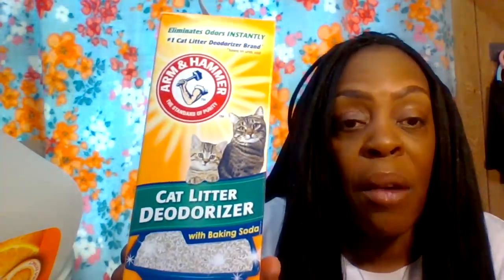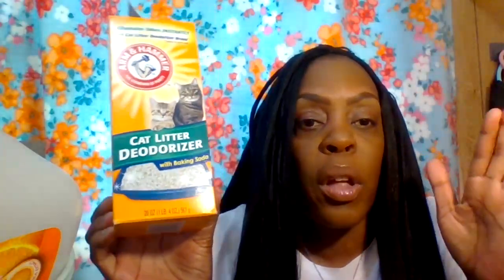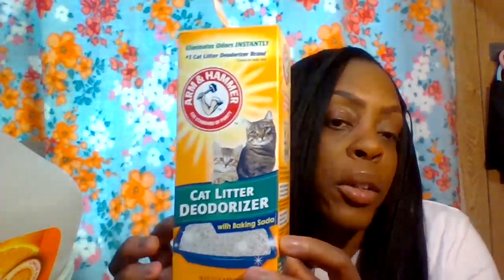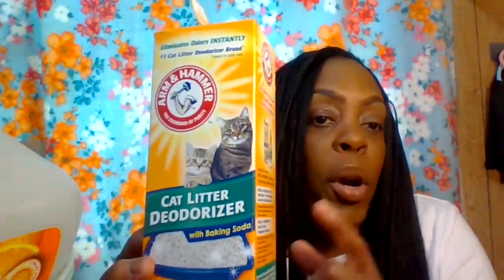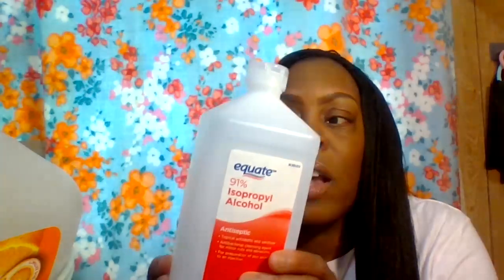EMPTIES FOR THE MONTH OF JULY - 2024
GOOD MORNING TO THE BEAUTY ROOM FAMILY NEW SUBSCRIBER'S AND ALL! HOW WAS YOUR WEEKEND EVERYONE! SIT BACK RELAX ENJOY THIS VIDEO WITH A SNACK, SOMETHING TO DRINK OF YOUR CHOICE, TAKE NOTES WITH NOTEPAD AND PEN TO SEE IF YOUR INTERESTING IN FINDING THESE GREAT FINDS IN YOUR WALMART AND TARGET OR DOLLAR GENERAL, FAMILY DOLLAR.

THANK YOU ALL SO MUCH FOR YOUR SUPPORT AND LOVE I TRULY APPRECIATE VERY MUCH. YOU ALL ARE MAKING MY DREAMS AND GOALS COME TRUE. TRUST AND BELIEVE IN YOURSELF TO MAKE YOUR DREAMS AND GOALS COME TRUE BECAUSE ANYTHING IS POSSIBLE. GOD BLESS YOU AND YOUR FAMILIES AND FRIENDS.